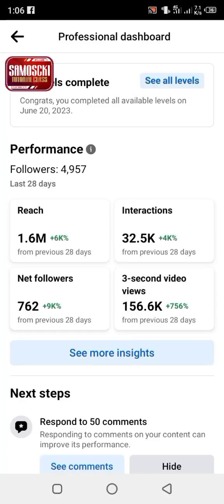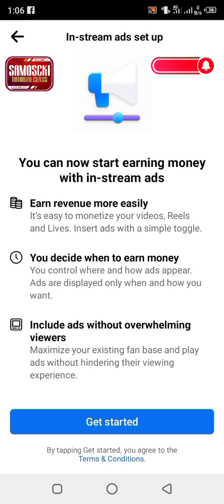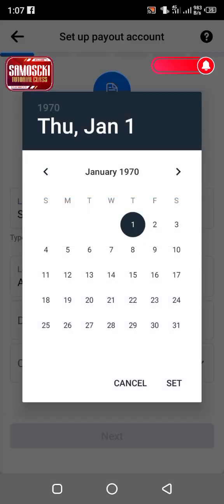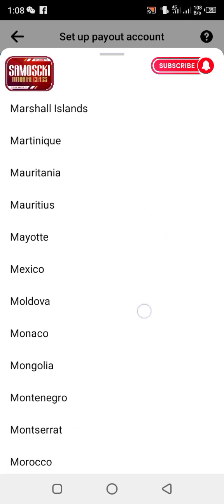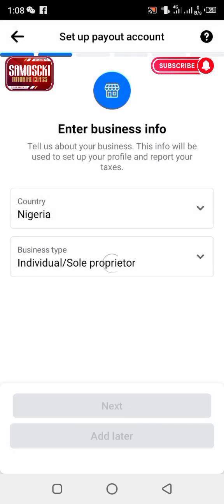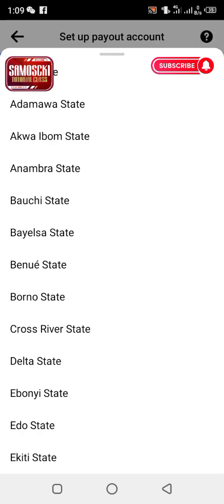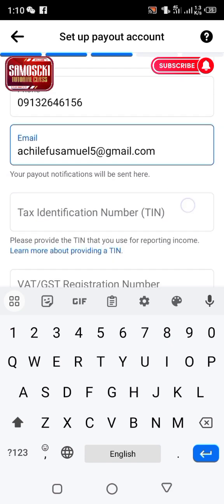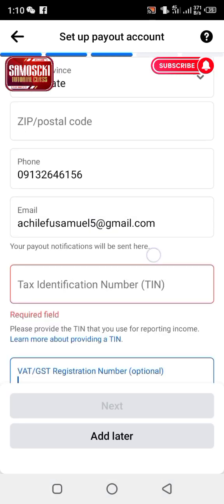How To Monetize Your Facebook Page In Nigeria or In Ineligible Country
This video explains On how to Apply for Facebook monetization from ineligible country. Nigeria is one of the ineligible country to monetize Facebook but many Facebook content creators are from Nigeria, so how did they managed to monetize their Facebook since Nigeria is ineligible?